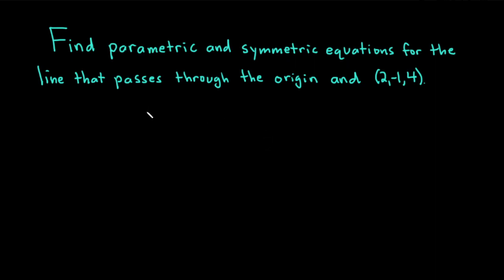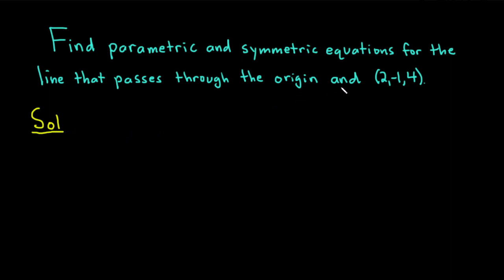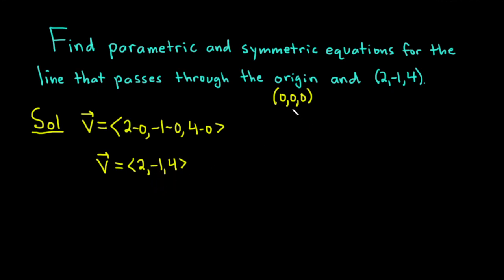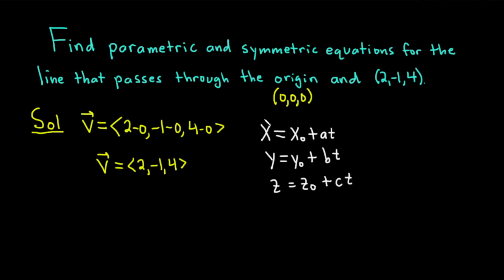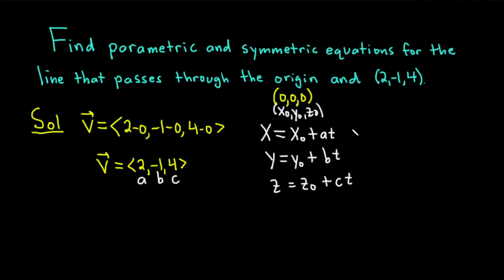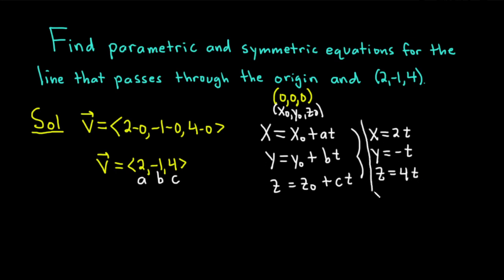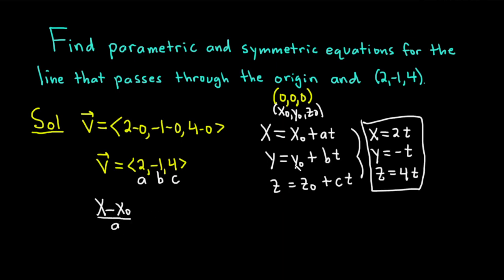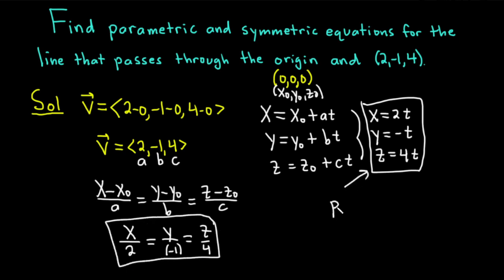Parametric and Symmetric Equations for a Line Passing Through the Origin and Another Point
We find the parametric and symmetric equations for a line that passes through the origin and the point (2, -1, 4). I hope this helps someone who is learning about lines in 3 dimensional space.